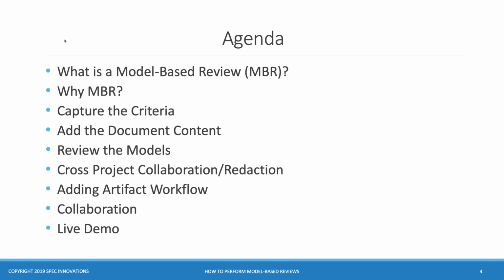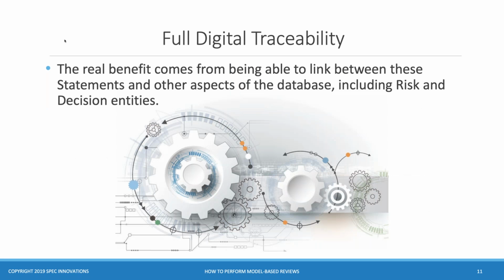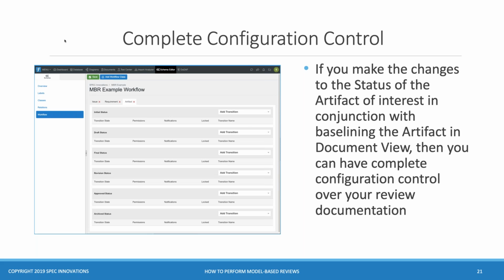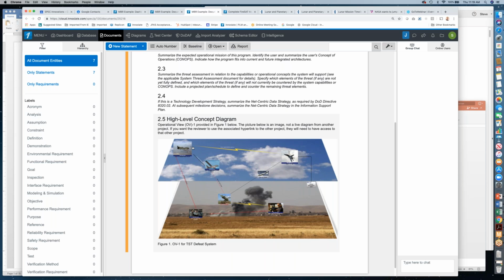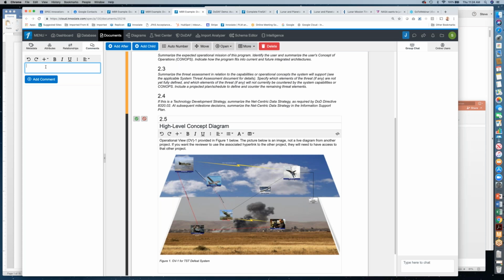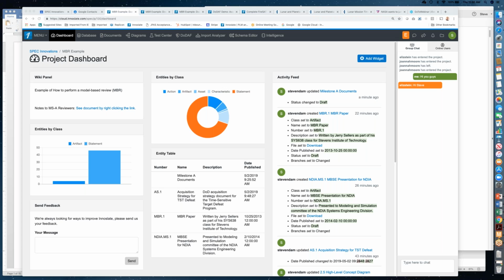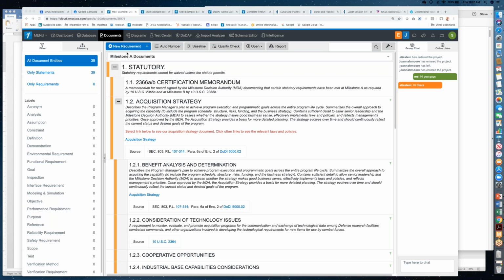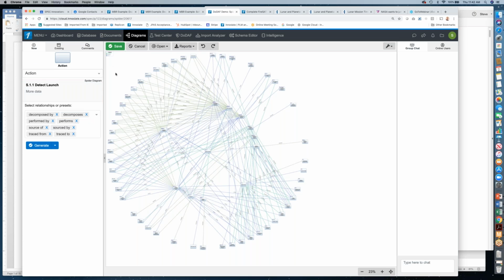How To Perform Model Based Reviews Webinar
Watch the webinar "How to Perform Model-Based Reviews." Learn how you can make the dream of an integrated, paperless design, development, production, and operations process a reality.